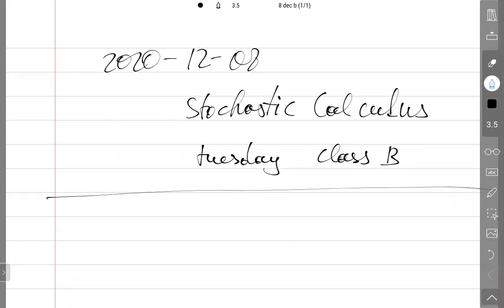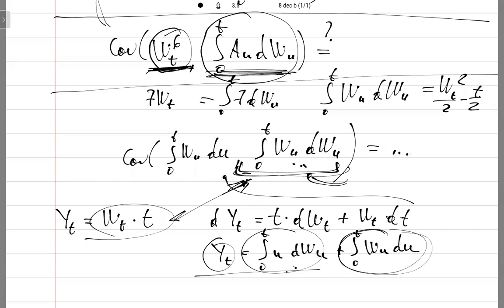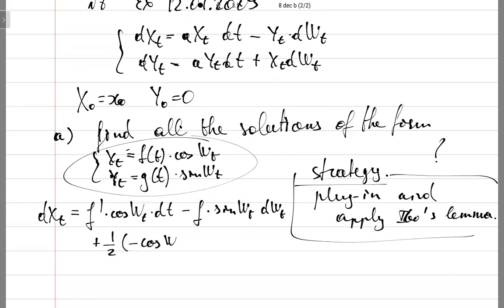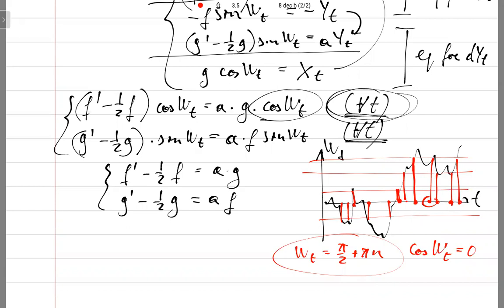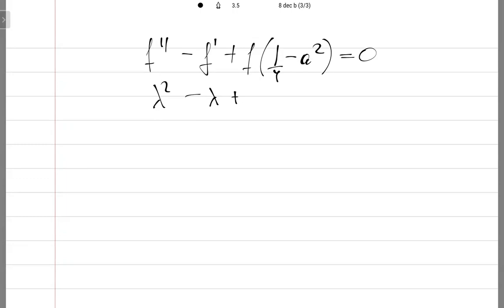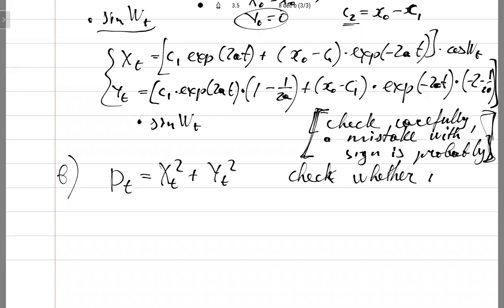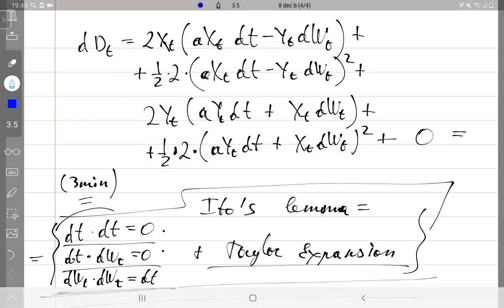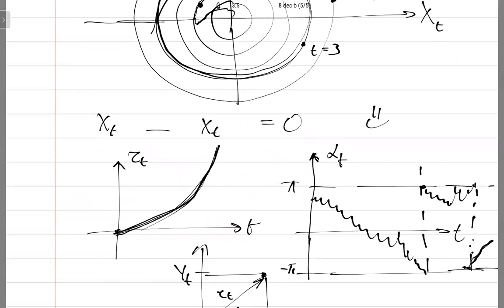Sto Calculus, 2020-12-08